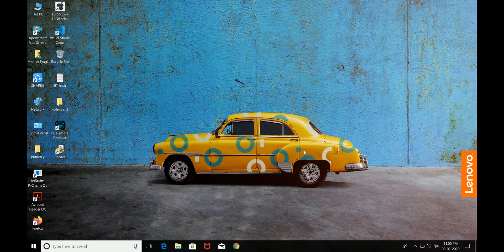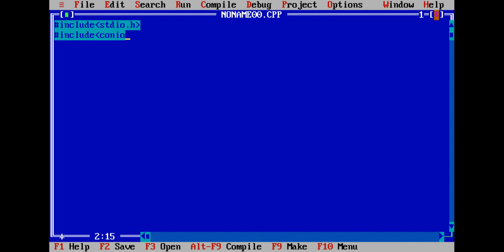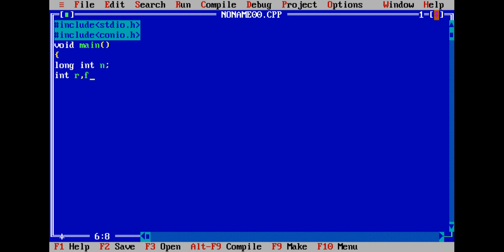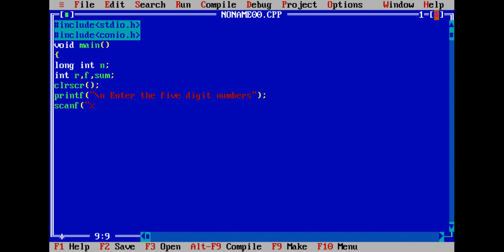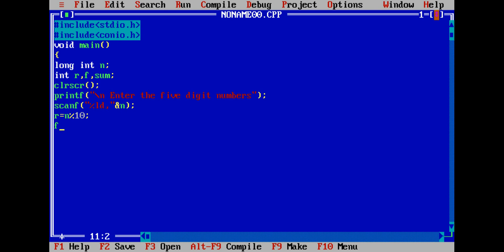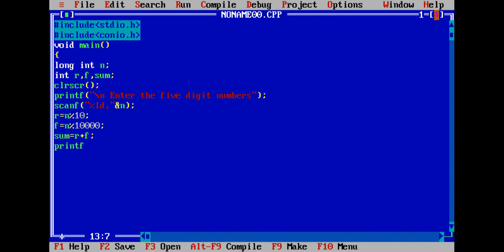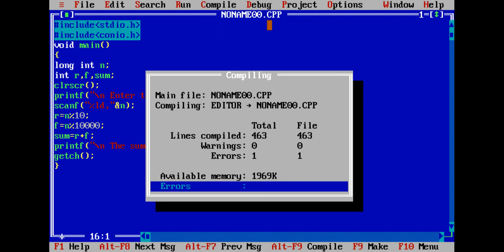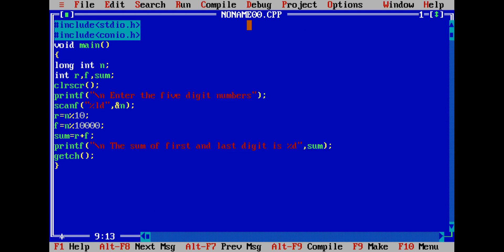C Program To Calculate The Sum of First and Last Digit Number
In this video we will calculate the sum of first and last digit number and we will enter the five digit number through the keyboard.